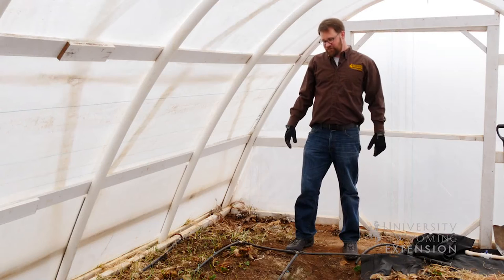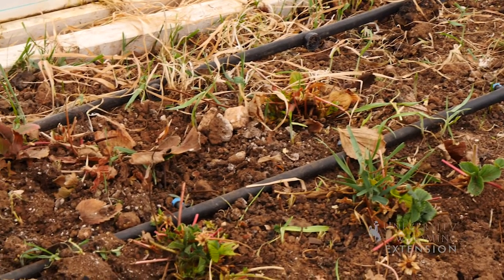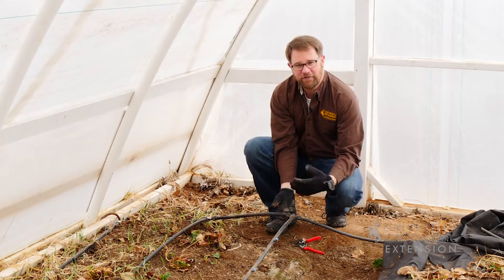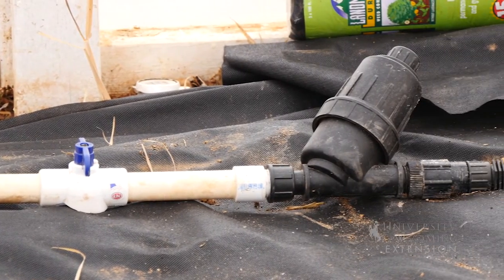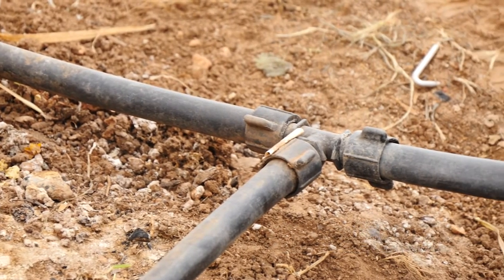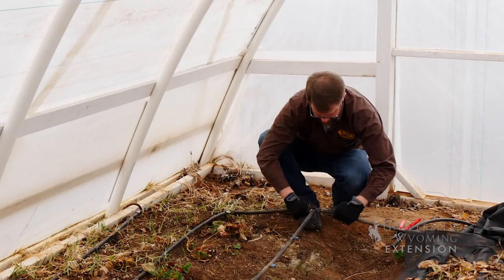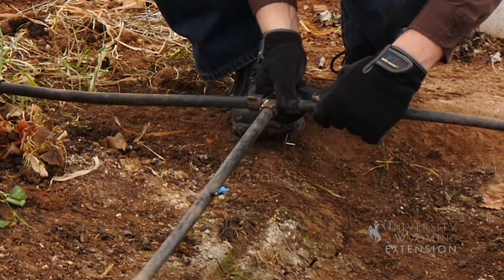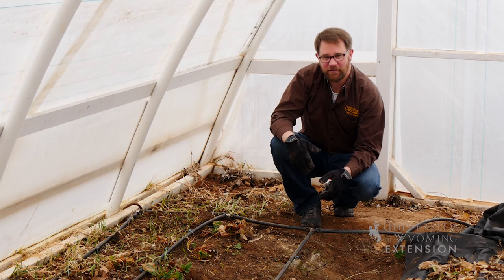drip irrigation system installation